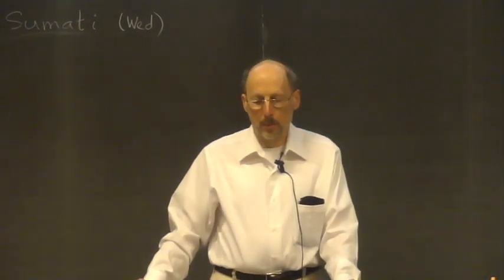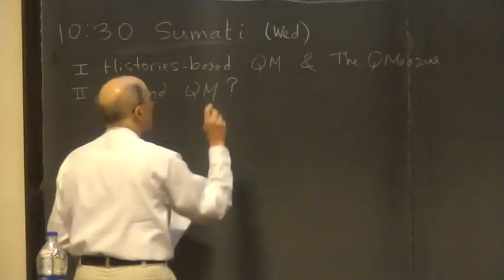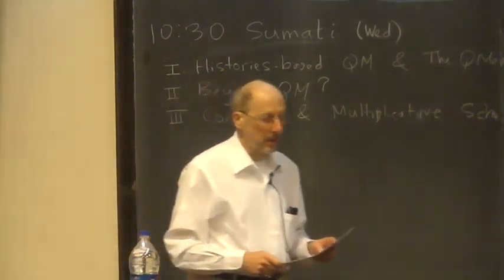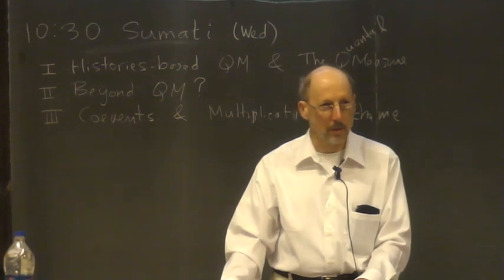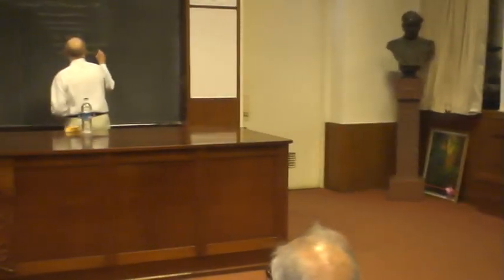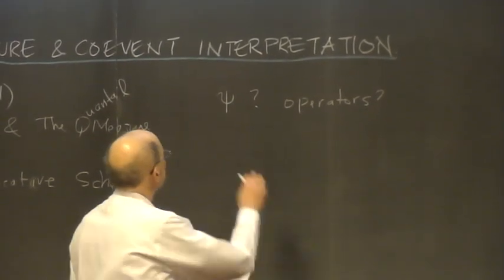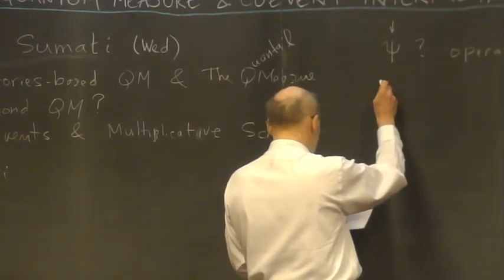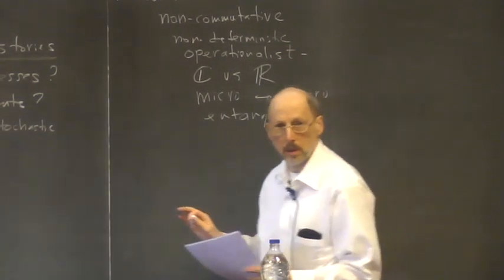Introductory Lectures on Entanglement Entropy - Part 9